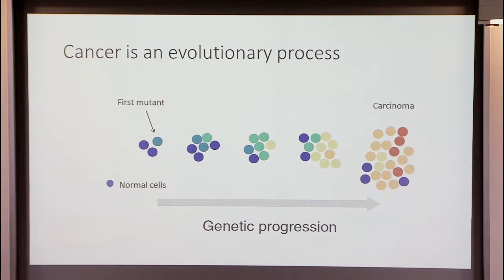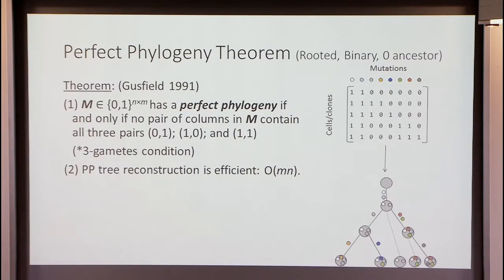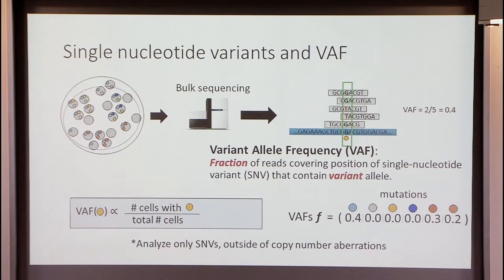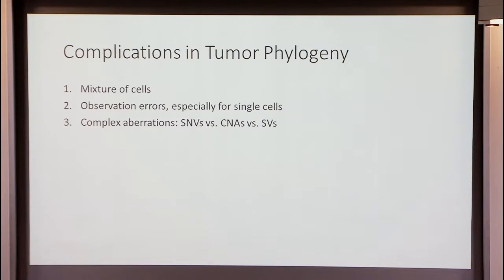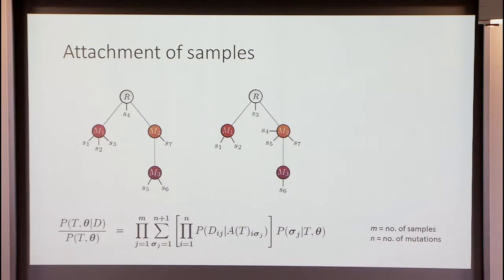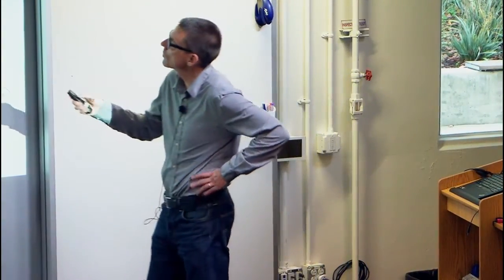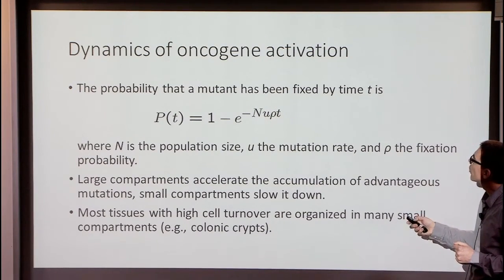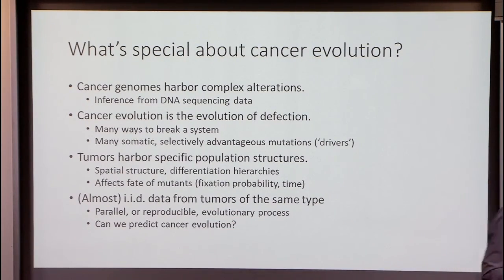Introduction to Cancer Bioinformatics II: Tumor Phylogeny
Ben Raphael, Brown University
Niko Beerenwinkel, ETH Zürich
Algorithmic Challenges in Genomics Boot Camp